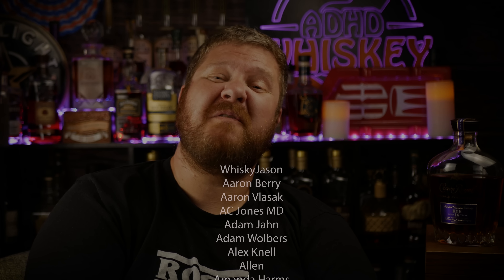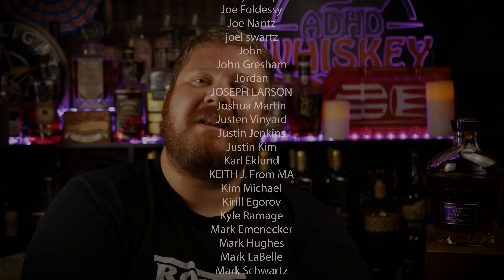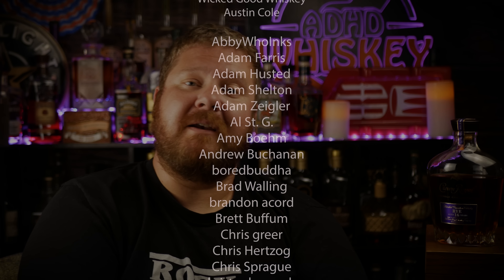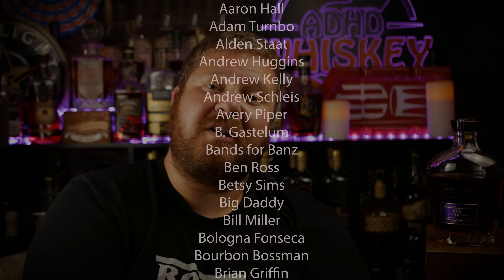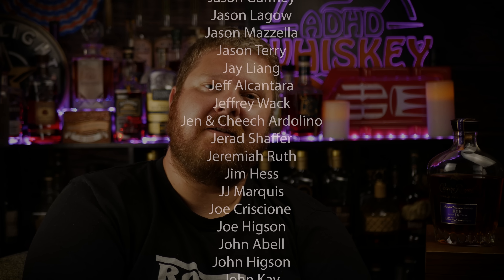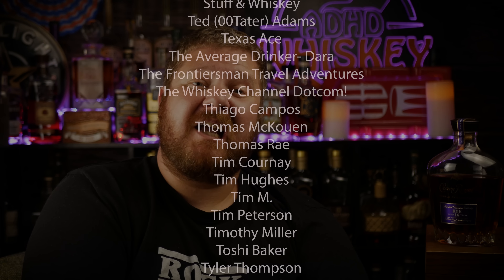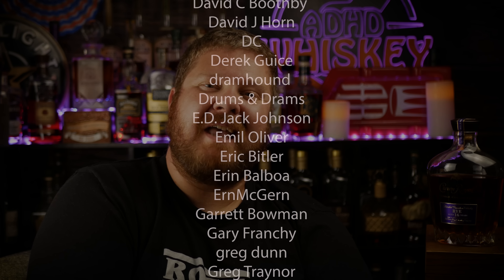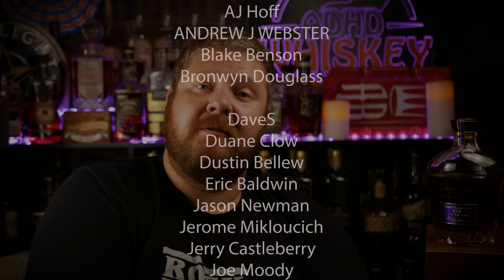Crown Royal 16 Year Rye - The Noble Collection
0 - 2.9 : Some of the Worst I've Tasted
3.0- 3.9 - Absolutely Terrible
4.0- 4.9 - Bad
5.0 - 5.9 - Not my Jam
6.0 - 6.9 - Decent to Pretty Good
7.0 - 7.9 - Good to Very Good
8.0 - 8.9 - Great to Spectacular
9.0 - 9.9 - Some of the best I've ever tasted